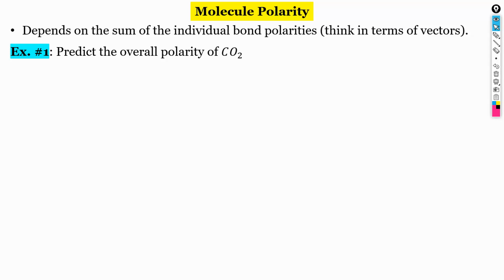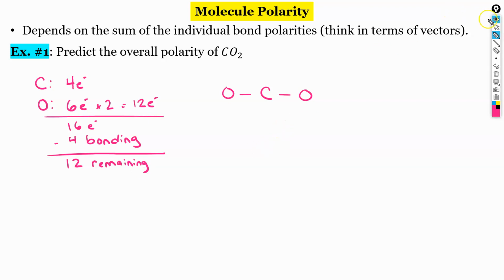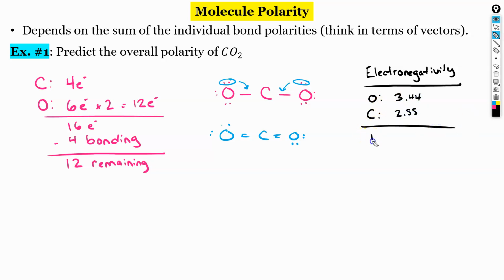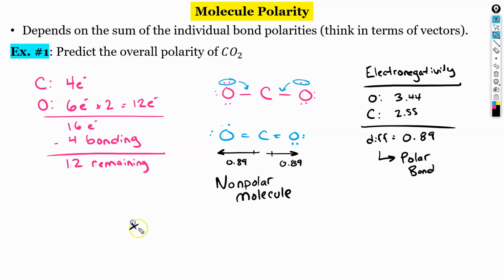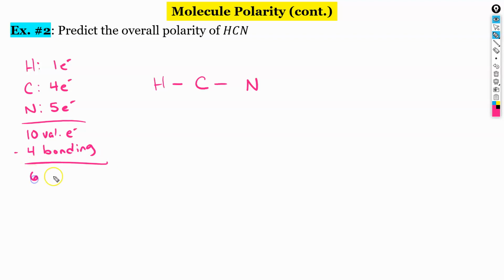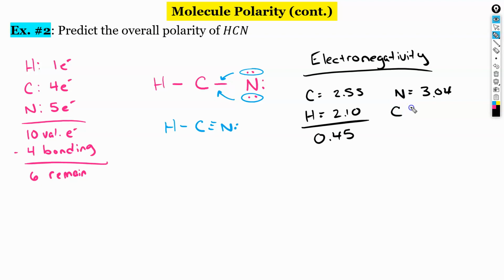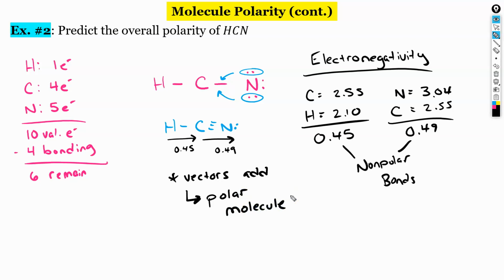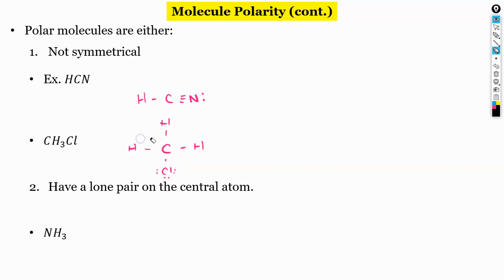U4.A2 Molecule Polarity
In this lesson, I go through examples of polar and nonpolar molecules.  I also show how to determine the type of molecule using electronegativity values OR using some simpler rules.